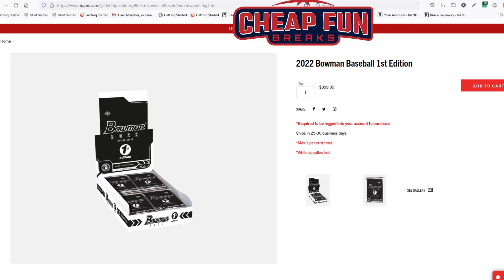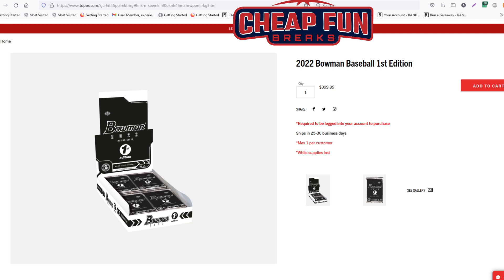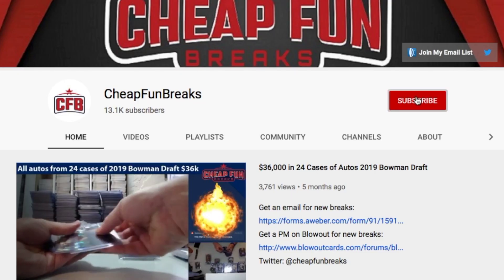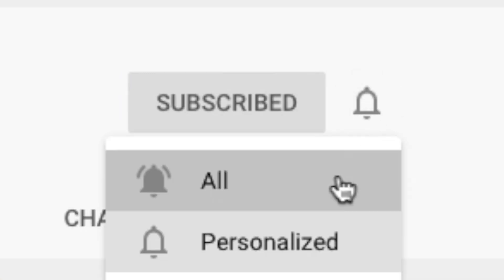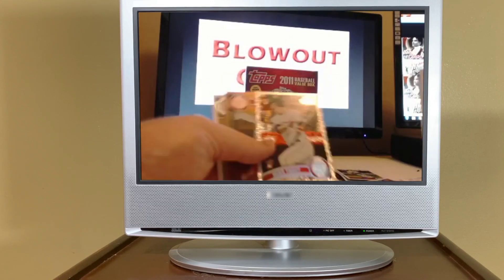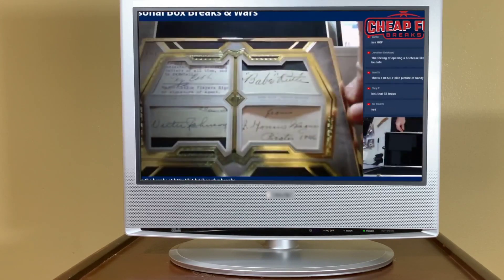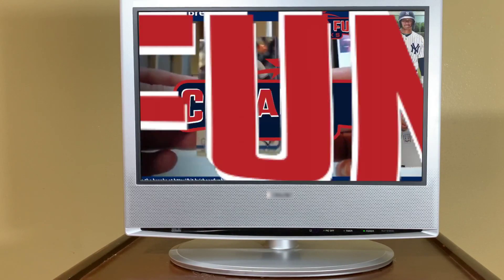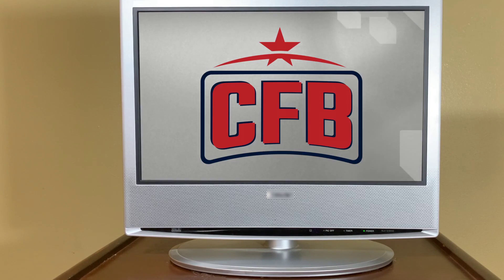2022 Bowman 1st Edition is OPEN TO EVERYONE RIGHT NOW!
2022 Bowman Baseball 1st Edition
1 box per person $400 plus tax